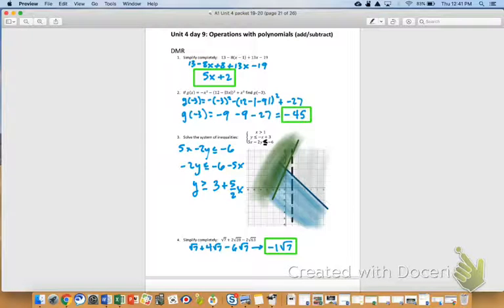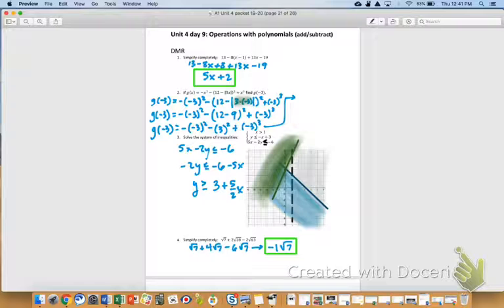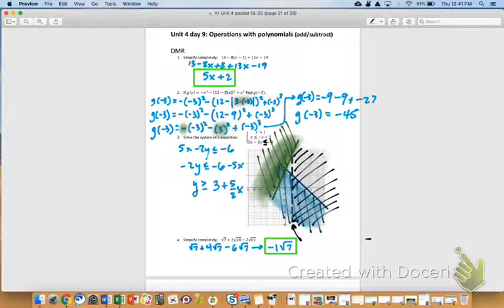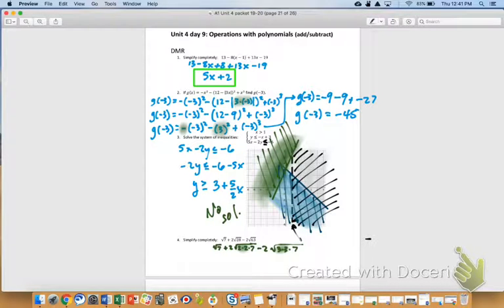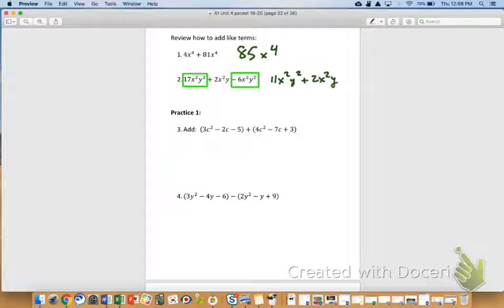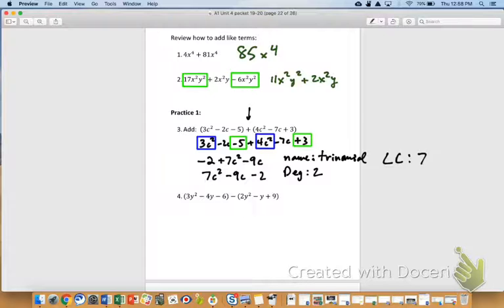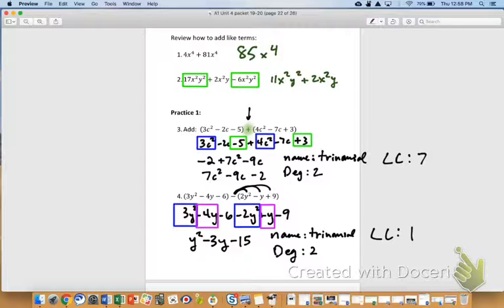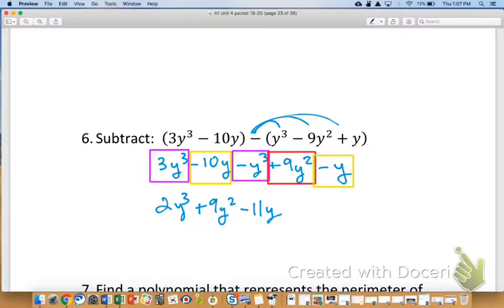alg 1 unit 4 day 9